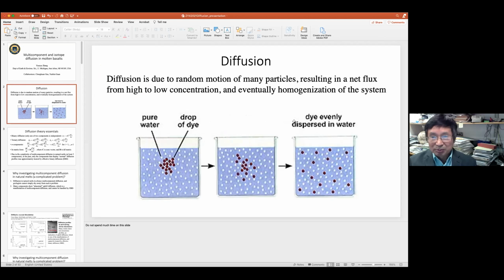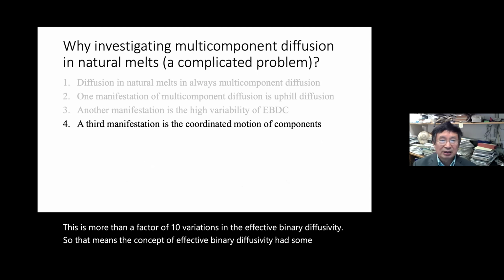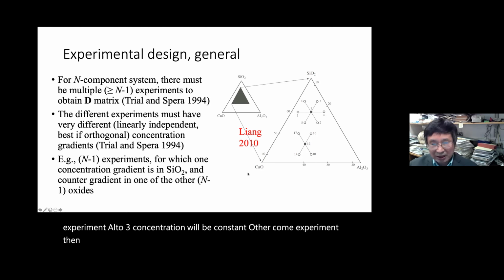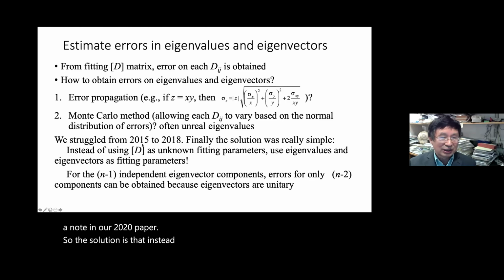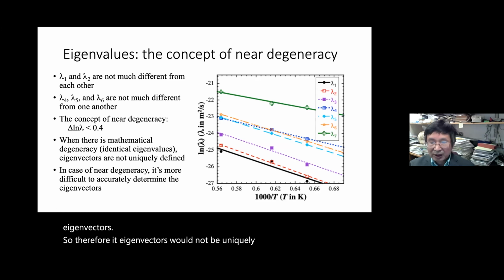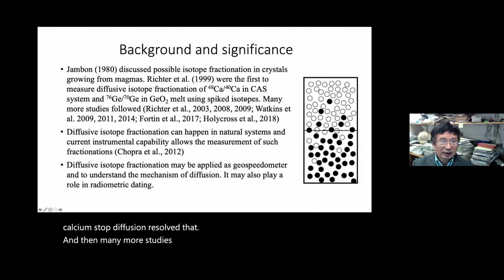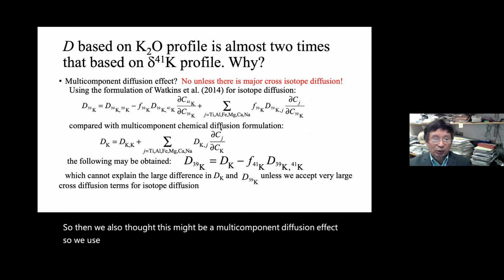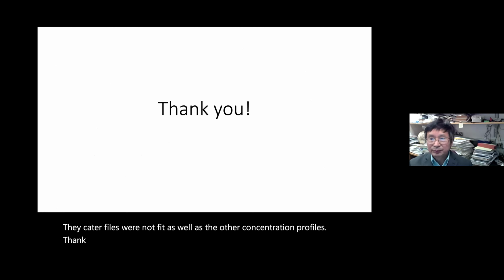2. Seminar - September 23, 2021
Speaker:
Youxue Zhang, University of Michigan, USA:
Multicomponent and isotope diffusion in molten basalts